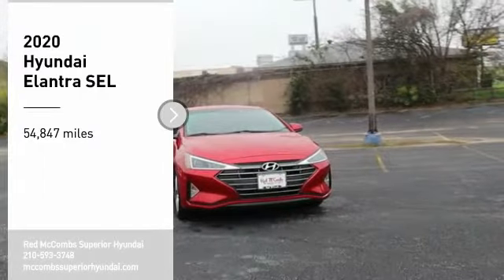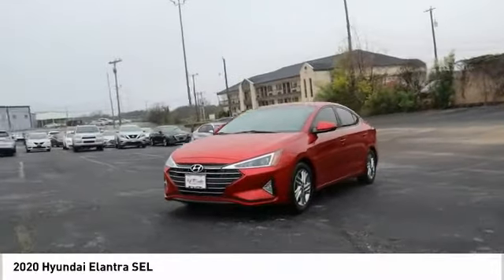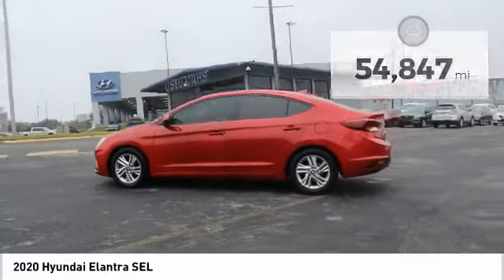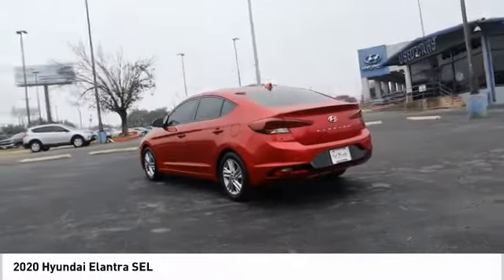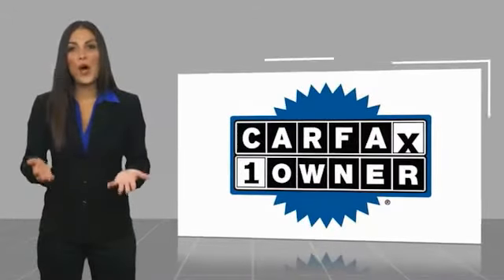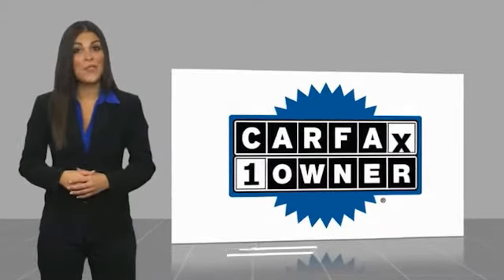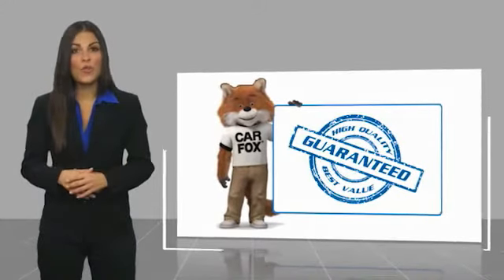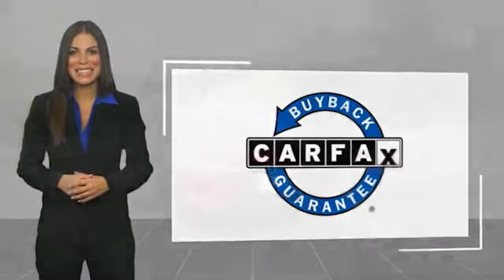2020 Hyundai Elantra SEL UsedNew or Used 60662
It doesn't get much better than this 2020 Hyundai Elantra SEL, which boasts a backup camera, blind spot sensors, Bluetooth, braking assist, a power outlet, hill start assist, stability control, traction control, anti-lock brakes, and dual airbags.  This one's available at the low price of $22,991.  This sedan is one of the safest you could buy. It earned a crash test rating of 4 out of 5 stars.  For a good-looking vehicle from the inside out, this sedan features a timeless calypso red exterior along with a gray interior.  It has great mileage with 30 MPG in the city and 40 MPG on the highway.  With Bluetooth, you can access your electronics anywhere, anytime.  With Apple CarPlay, you can get directions, make calls, send and receive messages, and enjoy your favorite music while you drive.  Check behind you without twisting your neck using the backup camera.  Interested? Call today to take this vehicle for a spin!